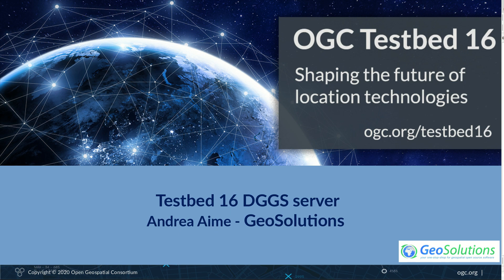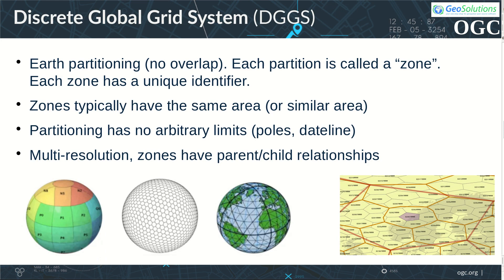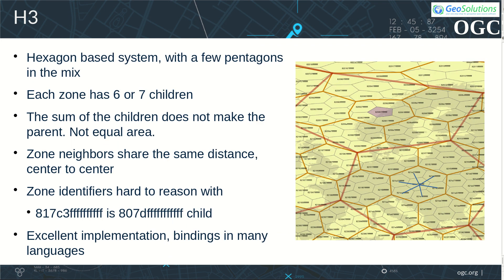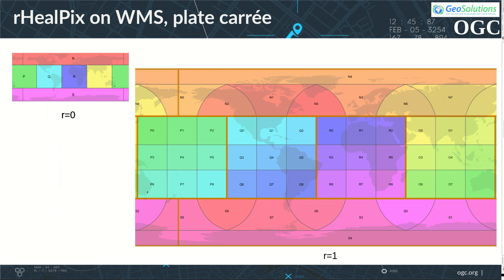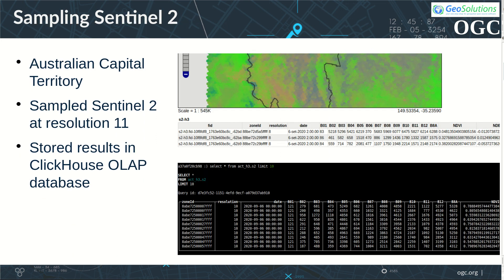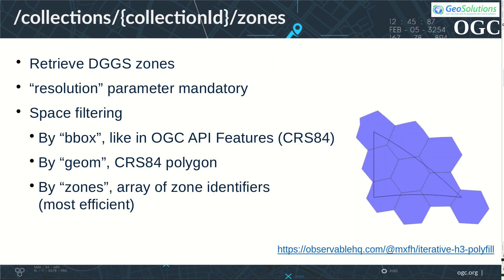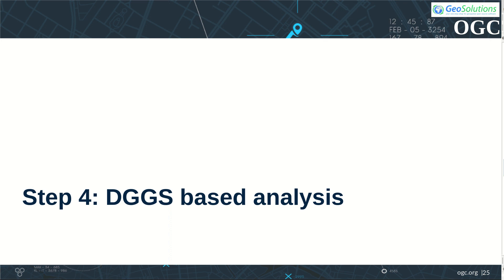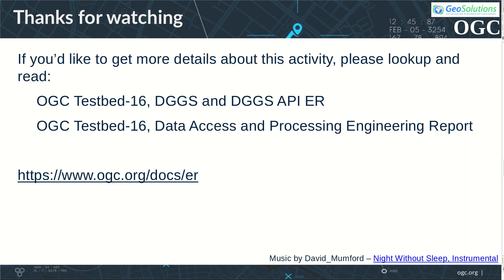OGC TestBed16 GeoSolutions - Implementing DGGS (Discrete Global Grid System) with GeoServer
This video showcases the developments performed to support DGGSs in GeoServer by GeoSolutions, covering visualization, download, zone relationships navigations, as well as a DAPA implementation.